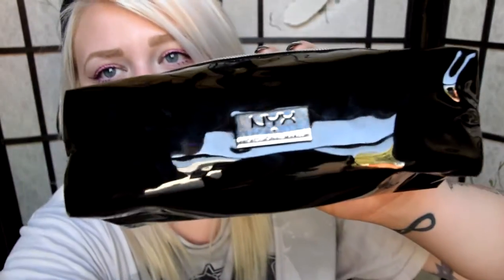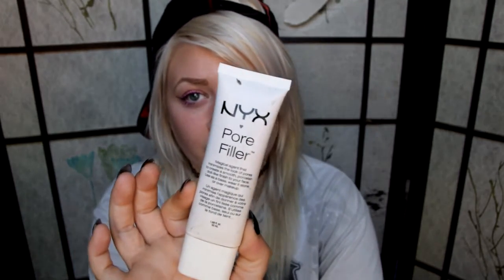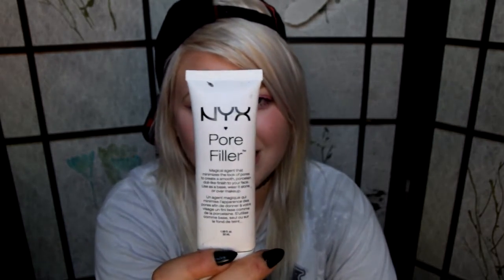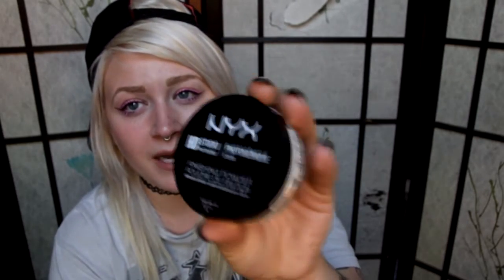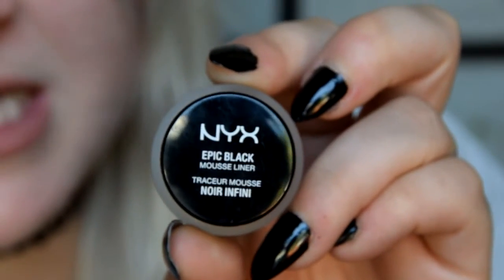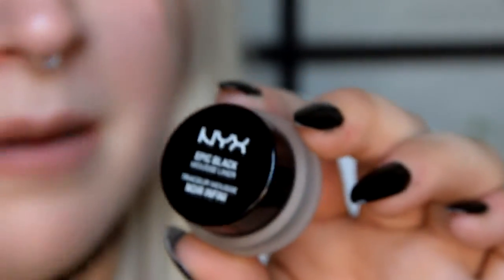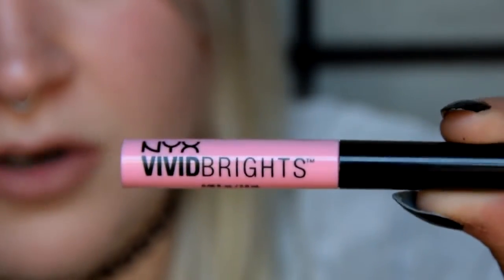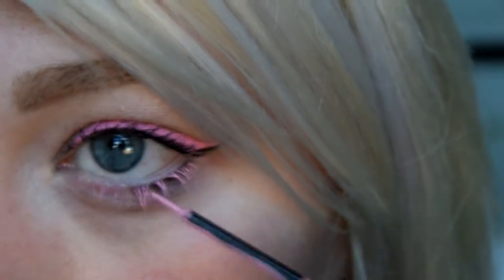IVORY FOUNDATION IS NEVER LIGHT ENOUGH//NYX Cosmetics Haul.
Hey guys, I'm sick.
How can one be sick on 103 degree weather?
I have no idea X)

I love this brand.
enjoy it with me if you wanna.

PRODUCTS//

NYX Blush (Taupe) - $5 (was on sale for $2.50)

"When the music is so loud you can't tell if the base just dropped or you had a heart attack."

h3h3 2016